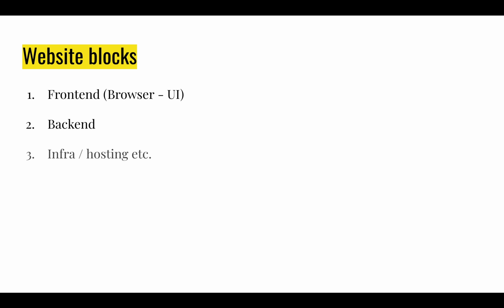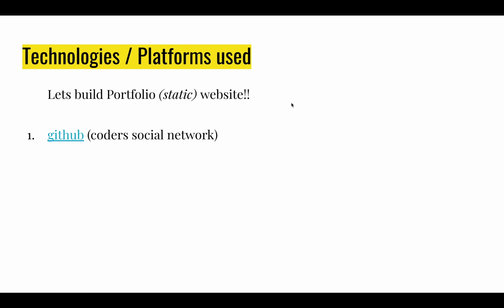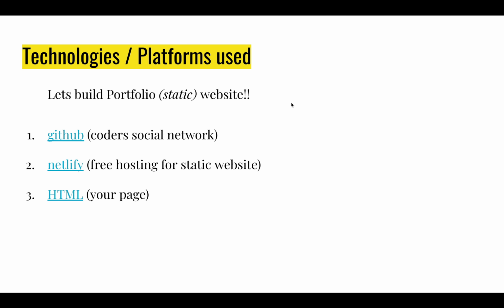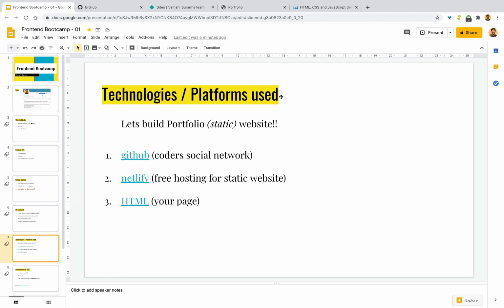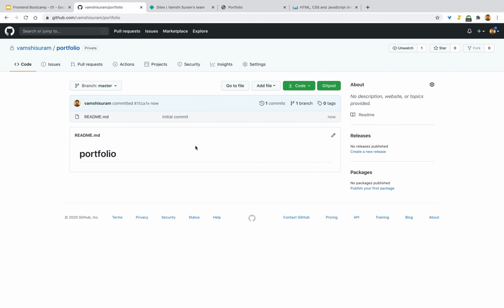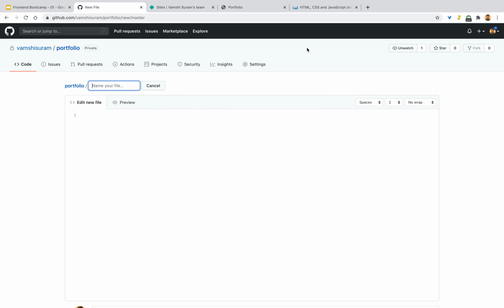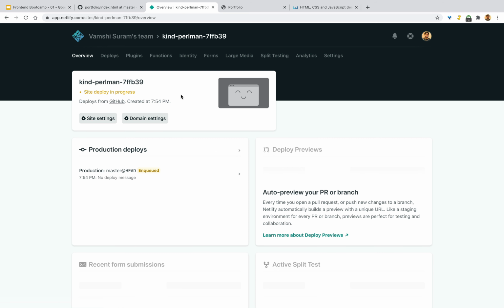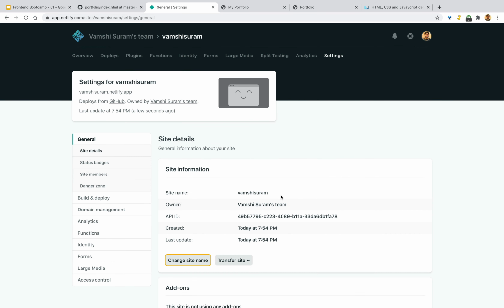Frontend Bootcamp Session 01 - Building a (free) static portfolio website using Netlify and GitHub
In this video of Frontend Bootcamp series, we will start with setting up a static website using GitHub, Netlify and use it to learn HTML, CSS and JavaScript, in a progressive manner. We will have a practical experience via this portfolio project and gradually deep dive into each domain (HTML, CSS and JavaScript) and make a fantastic website in the upcoming sessions. We will be integrating with frameworks like React, Angular, Vue in the follow up sessions later.